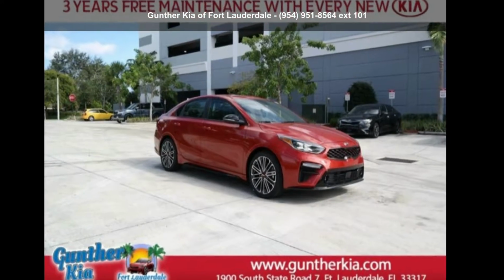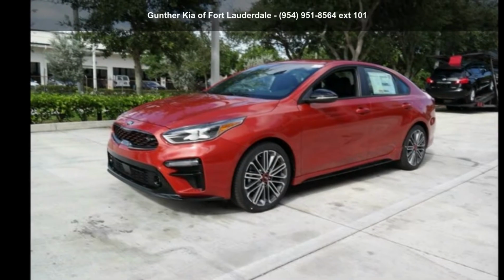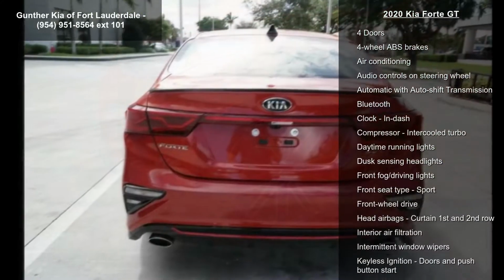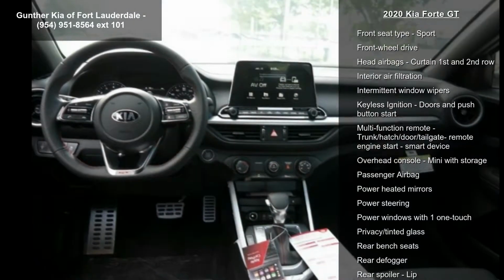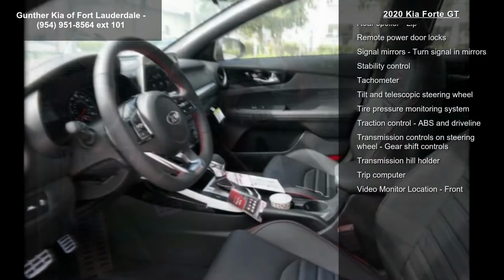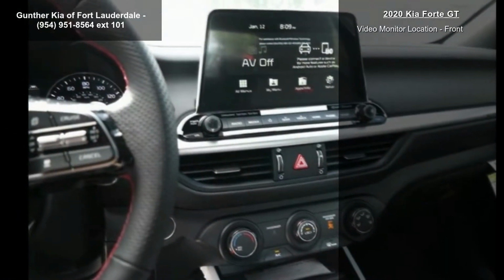2020 Kia Forte GT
You've Gotta Get to Gunther, America's Largest Kia Dealer! We exclusively offer 3-Years FREE Maintenance with every new Kia! Also, receive a 5-Year, 60,000-Mile Bumper-to-Bumper Warranty and a 10-Year, 100,000-Mile Powertrain Warranty at no additional cost. We make buying a new car as easy and hassle-free as possible. Not only do we offer our customers the best overall value but we are also proud to maintain an excellent reputation as South Florida's only Platinum Prestige dealer! We offer deals with as low as $0 Down and 0% financing. We are located on 441, a half-mile North of I-595, just East of Florida's Turnpike and just West of I-95.??Don't delay, visit us or call us now to schedule your test drive today!